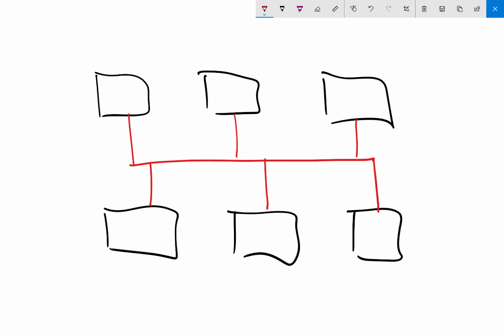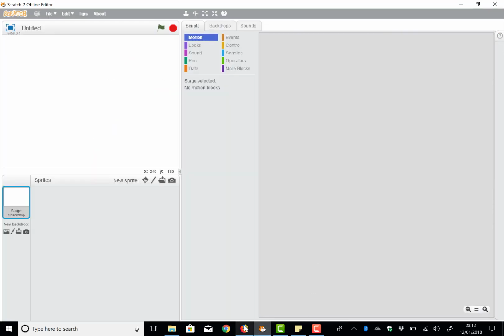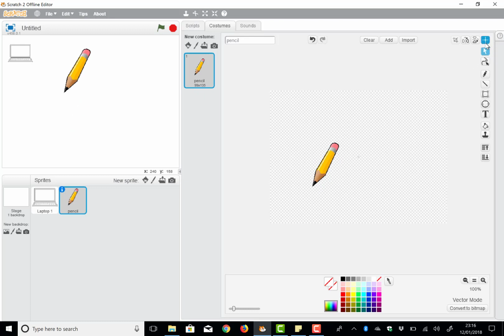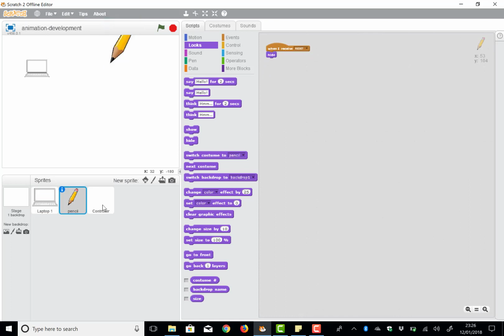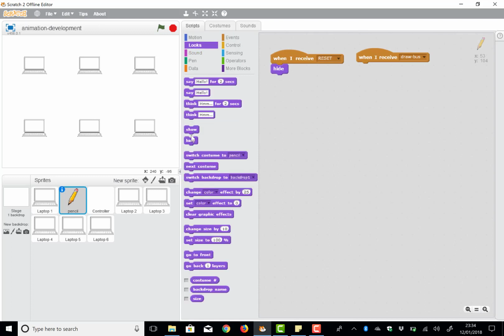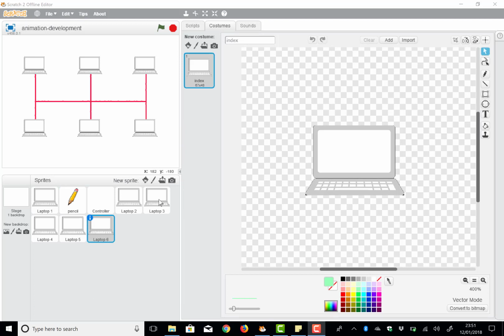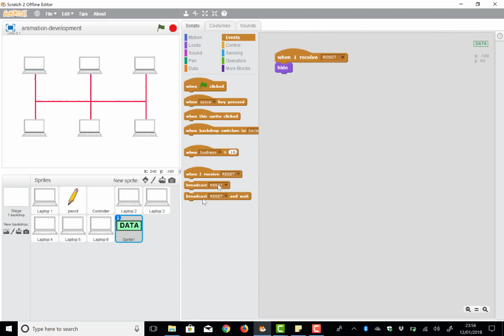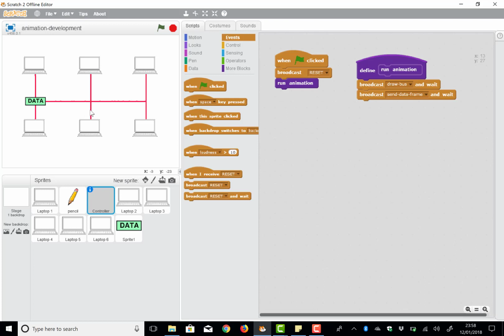Creating the Network Animations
An overview of the design and creation process of a number of Scratch Aminations to explain some aspects of Computer Networking